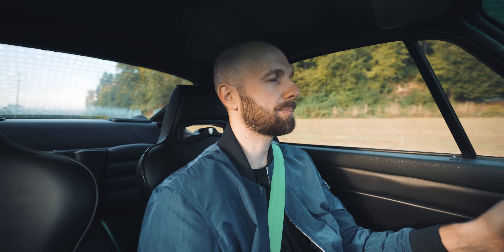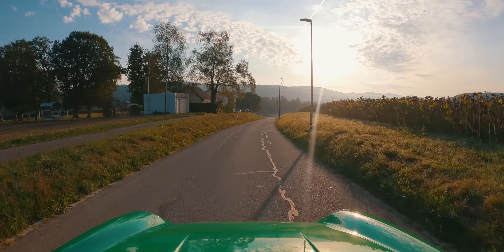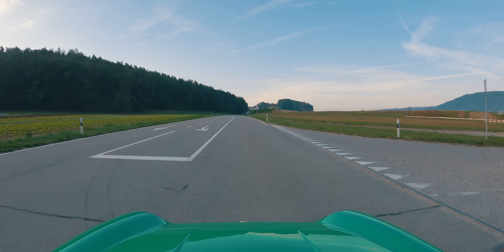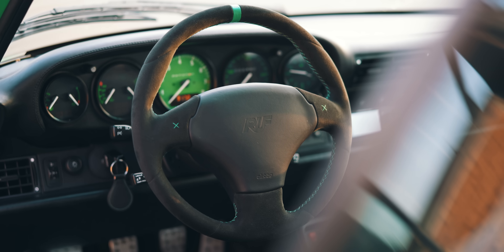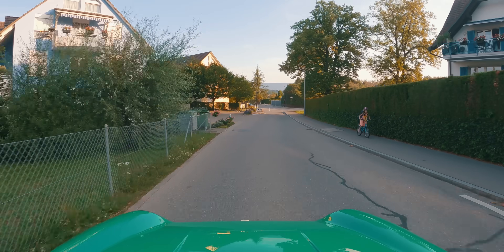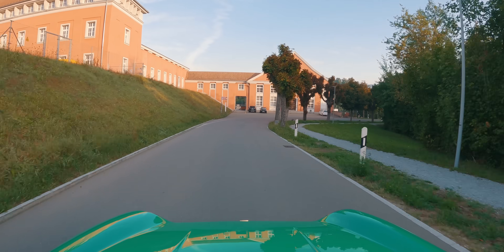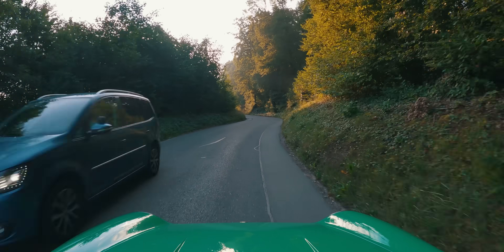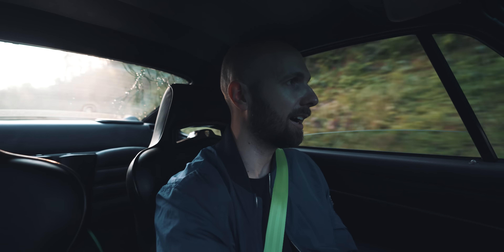RUF Porsche 993 Turbo Coffee Run!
6am Air cooled Porsche sunrise drive to buy some coffee, more of that please.

CIAO FOR NOW KEYCHAINS:
Ciao For Now Keyring now available!